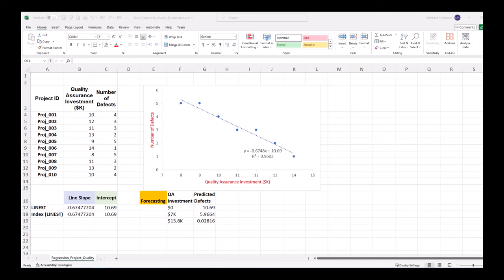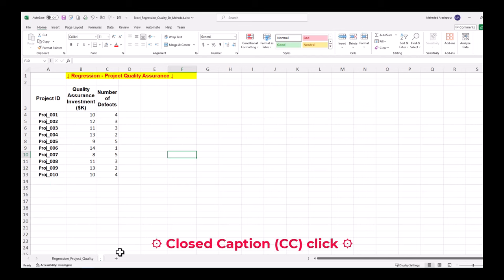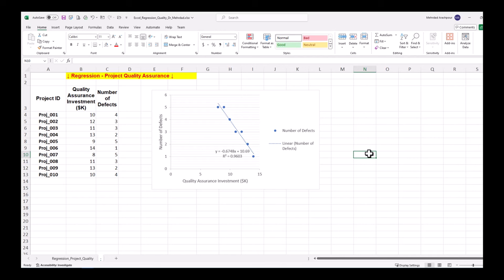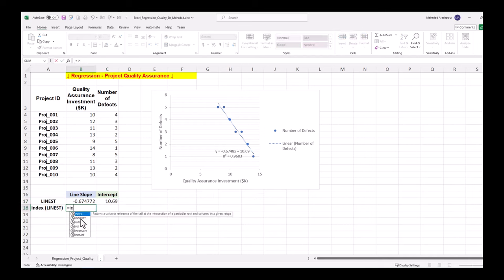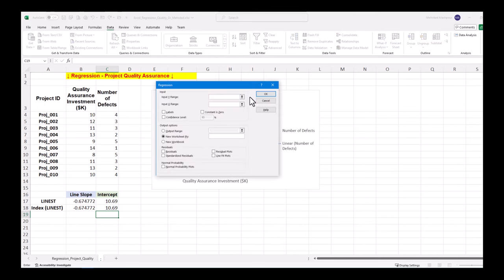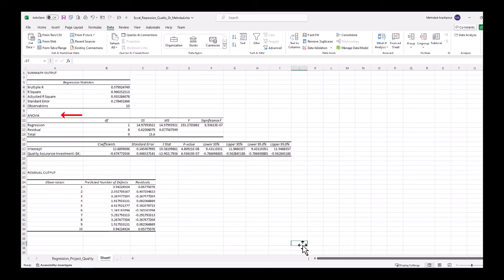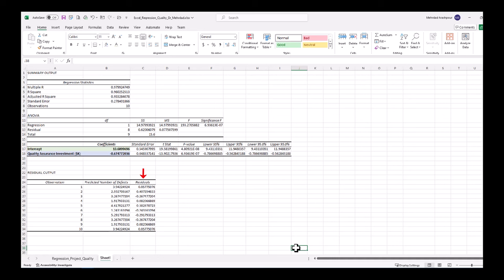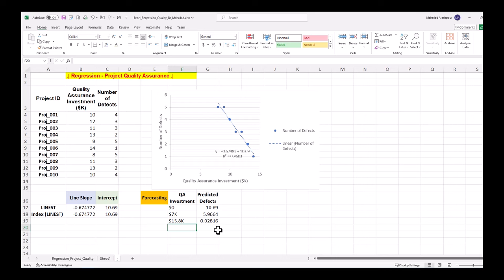Linear Regression in 5 minutes! → 4 Easy Steps in EXCEL- Project Management & Quality Assurance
In this video of engineeringmanagementacademy LinearRegression is used for ProjectQualityManagement by drmehrdadarashpour
⌛ TIMESTAMPS
0:00 - Introduction to Linear Regression in Excel
0:06 - Excel’s Dynamic Template, Scatter Plot with a Trendline, LINEST Function, Linear Regression in Data Analysis Tools
0:26 - Step 1 (Identifying Variables & Creating the Scatter Plot with a Trendline)
1:29 - Step 2 (Using LINEST Function or Linear Estimation to find the best-fit line)
2:15 - Step 3 (Using Data Analysis Tools for Linear Regression)
3:04 - Step 4 (Interpreting Regression Results in Excel)
4:00 - Forecasting Future Outcomes

Did you know that Excel’s linear regression can forecast the rate of quality defects in project management? In this video, we’ll create & share a dynamic Template in Excel for linear regression using 3 possible methods: Scatter Plot with a trendline, LINEST Function & Excel’s Data Analysis Toolpak. You can follow along by getting the Excel workbook

Step 1 is Identifying Variables & Creating Scatter Plot with a Trendline
Our case study includes 10 projects with observations on the number of defects and investment amounts on quality assurance in thousand dollars. To investigate relationship between the two variables, we can draw a scatter plot from the “insert” menu. The intercept of 10.69 shows the number of defects when zero investment is made on QA! R-squared value or coefficient of determination is 0.9603. This high R-squared value suggests a good fit of the model & indicates that 0.96% of the variability observed in quality defects is explained by QA investment.

Step 2 is Using LINEST Function or Linear Estimation to find the best-fit line
We can numerically calculate the slope & intercept of the fitted line in our model using the LINEST Function. Select an array of 2 cells & insert the function. The first argument is known_ys, which is number of defects in this example. The 2nd argument after the comma is known_xs, which is QA investment. Remember to press “shift+Ctrl+Enter” for array calculations in Excel. There is another method for array calculations by using the INDEX Function. Slope is calculated using INDEX(LINEST) with the last argument equal to 1. Intercept is calculated using INDEX(LINEST) with the last argument equal to 2. Numeric calculations by Excel functions provide the same results as the scatter plot with trend lines. Both methods try to find the best-fit line that minimizes the sum of squared differences between observed and predicted values.

Step 3 is Using Data Analysis Tools for Linear Regression
Click on ‘Data analysis’ & select ‘Regression’ from the list. ‘Input Y Range’ is the dependent variable, which is the column related to ‘number of defects’ in our example. ‘Input X Range’ is the independent variable, which is the column related to QA investment. Remember to check the box for ‘labels’ as we have selected column headings. The outputs can appear in a new worksheet & we check the box for ‘Residuals’ to be calculated.
In the ‘summary output’ worksheet, regression statistics are shown, which will be interpreted in our next step.

Step 4 is Interpreting Regression Results in Excel
we can find Standard Error For our 10 observations, which is standard deviation of the error term & a measure of prediction accuracy. R Square is the coefficient of determination & measures how much of the variation in the dependent variable can be explained by the independent variable. It ranges from 0 to 1, with desirable values close to 1. Multiple R is the correlation coefficient & measures the strength & direction of the linear relationship between the dependent & independent variables.
Analysis of Variance or ANOVA shows some results, including df or Degrees of Freedom, which is associated with the sources of variance. Number of observations minus 1 gives the total df. SS or Sum of Squares is a measure of variation. MS or Mean Square is SS divided by the degree of freedom. F is the test statistic for the analysis of variance. Significance F is the p-value associated with the F statistic. We can also find the intercept & slope of the fitted line under coefficients.
The residuals in the last table show the difference between model’s prediction of defects and the ground truth in each observed project.
Forecasting future outcomes:
We can use the best-fitting model to predict number of defects in future projects. Let’s focus on the worst-case scenario in which no investment is made on QA.
And here it is, an easy& short implementation of linear regression using only 4 simple steps in Microsoft Excel.